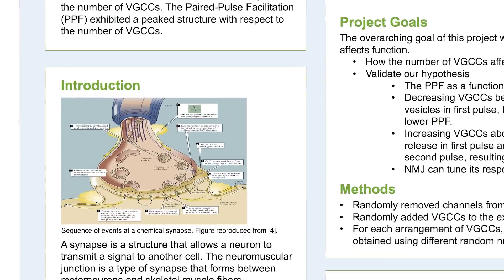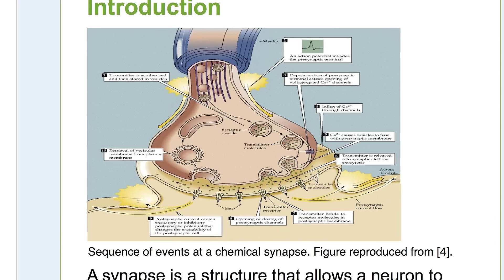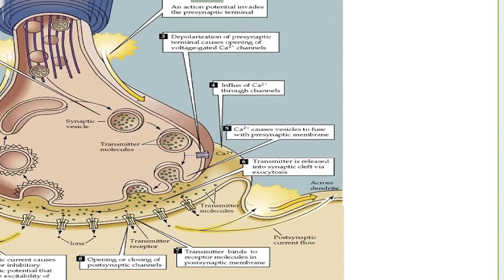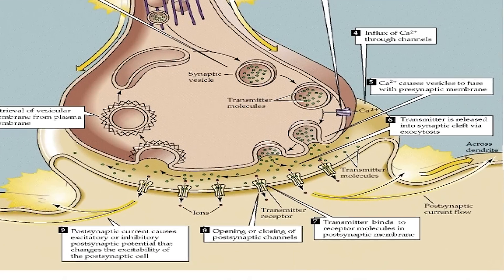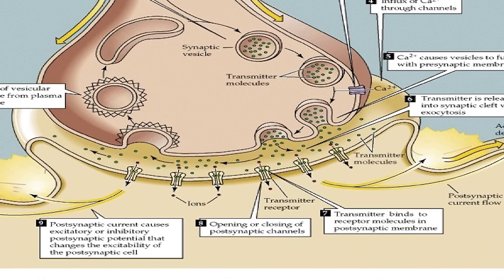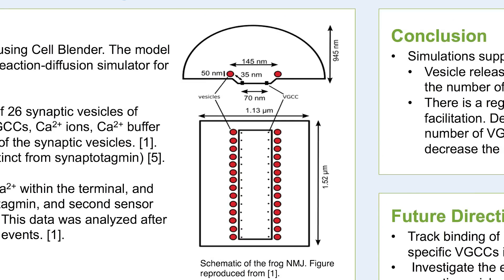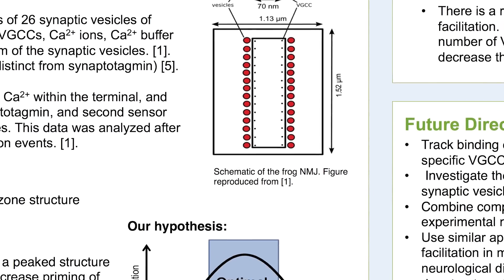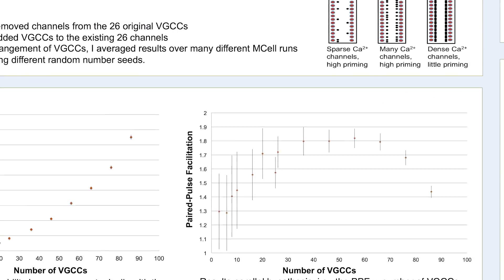Meeting of the Minds 2014: Sara Kashaf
Chemical Engineering and Biomedical Engineering Student Sara Kashaf discusses her Meeting of the Minds project, "Effect of Varying the Number and Location of Voltage Gated Calcium Channels on Synaptic Facilitation in the Frog."